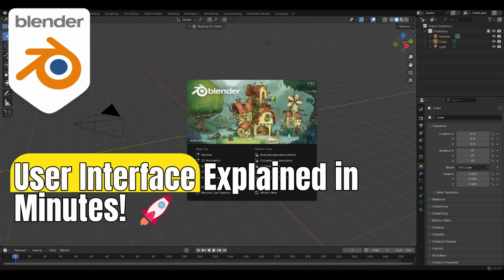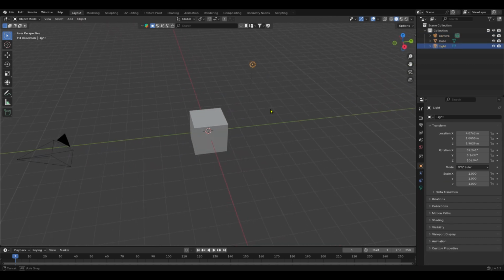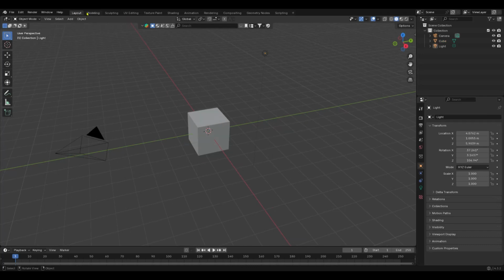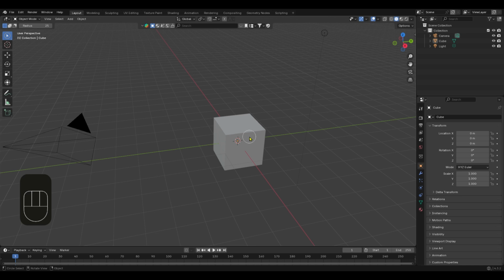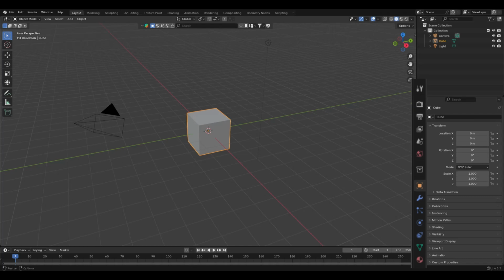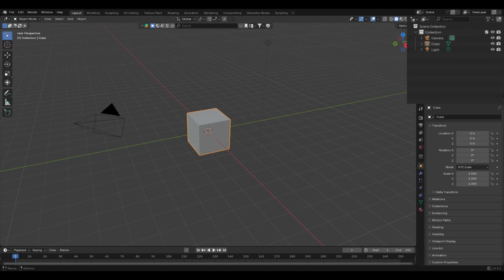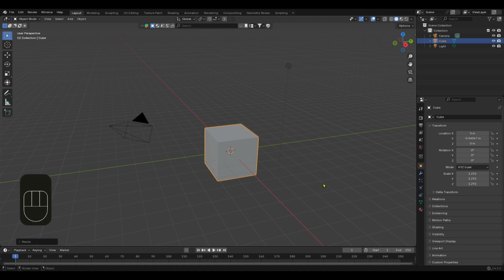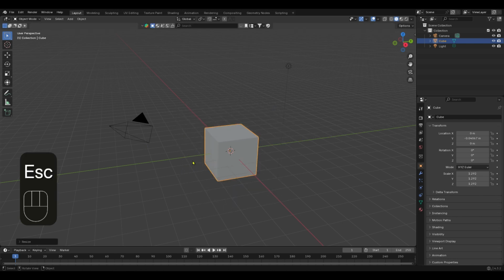Blender Interface Explained in Minutes! 🚀 | Quick & Easy Beginner's Guide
In this short and clear tutorial, we explore Blender's interface step by step, making it easy for beginners to understand. Learn how to navigate the workspace, use essential tools, and customize your layout for a smoother workflow. Perfect for anyone starting their journey in 3D design!